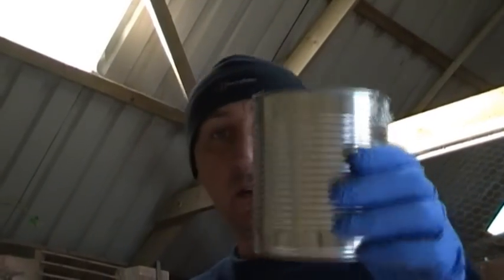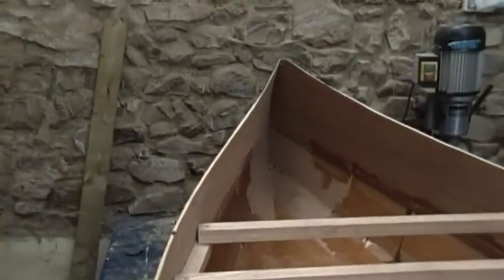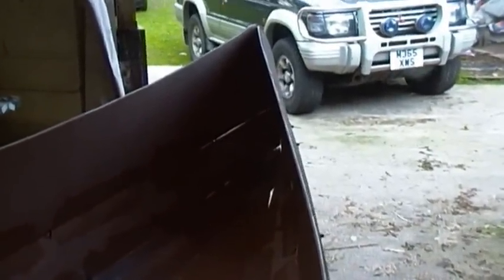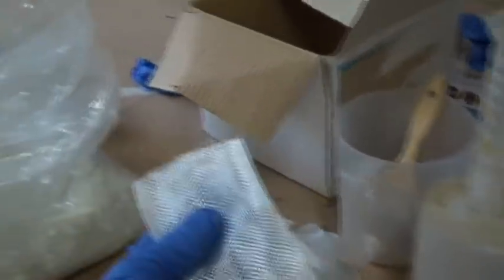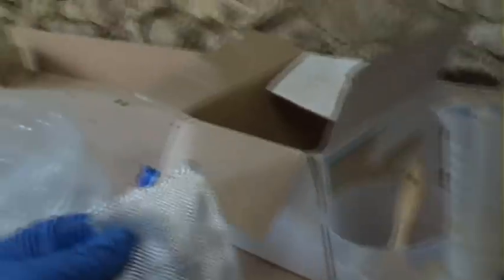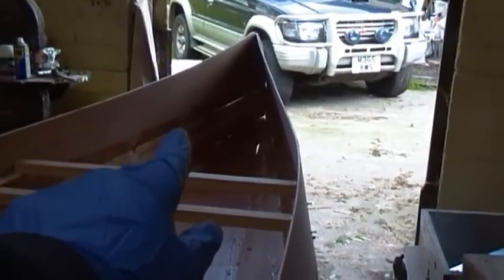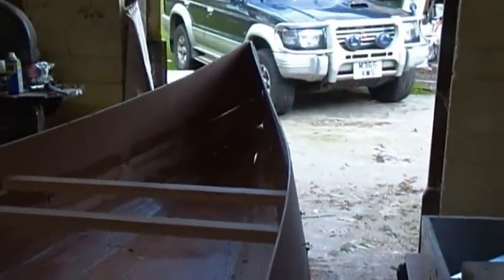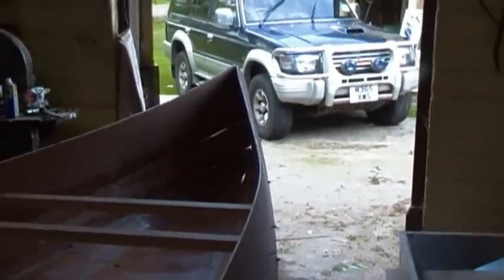open canoe build part 4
open canoe build part 4.  ply open canoe stitch and tape method